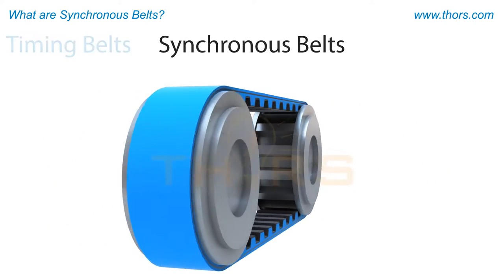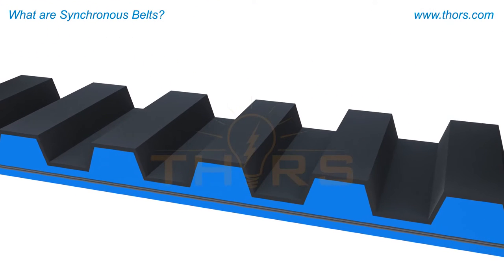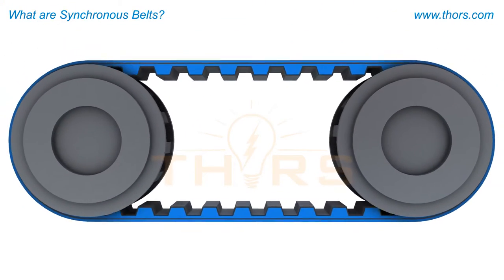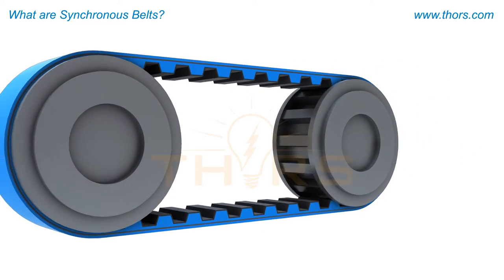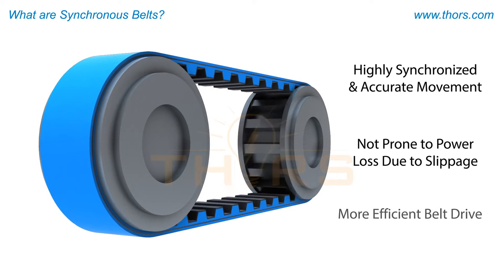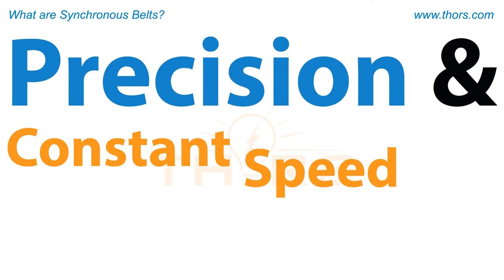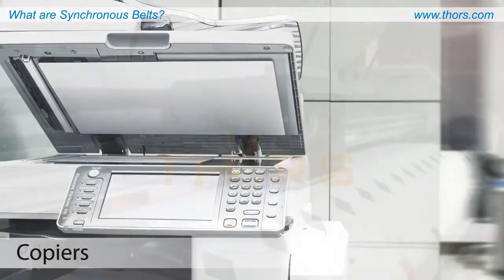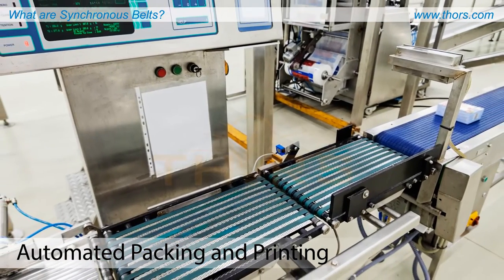What are Synchronous Belts? || Belt Classifications: Synchronous Belts Course Preview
What are synchronous belts? Find out in this preview for the Belt Classifications: Synchronous Belts course from THORS eLearning Solutions.